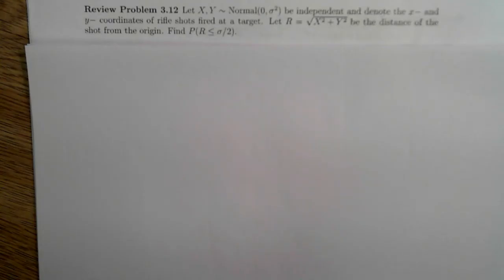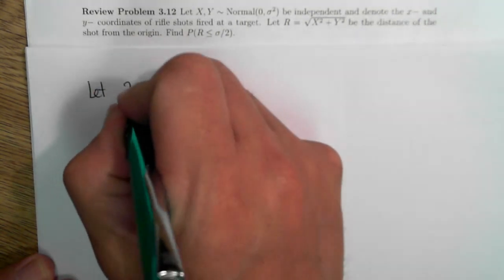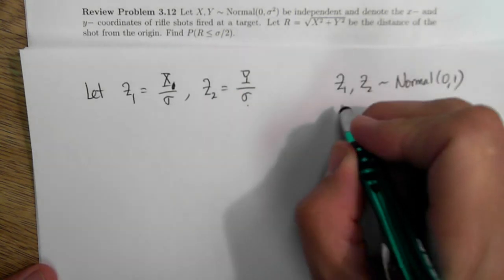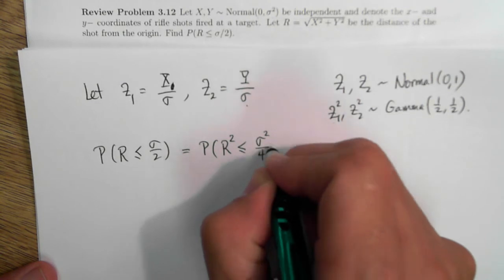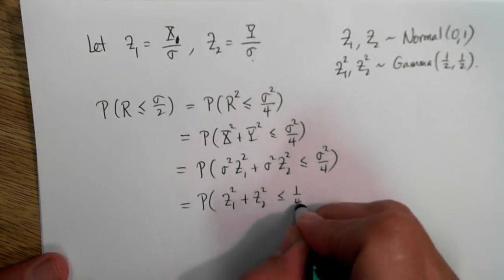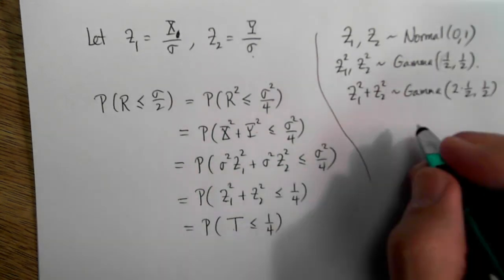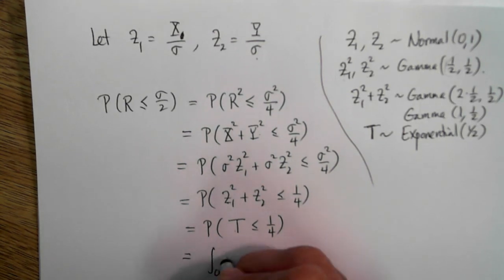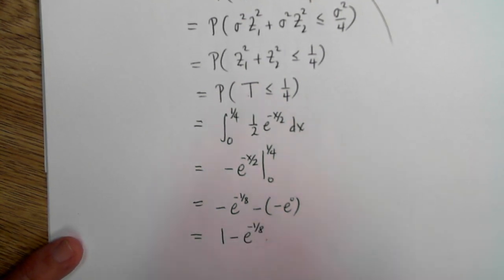Math 4610 Review 3.12